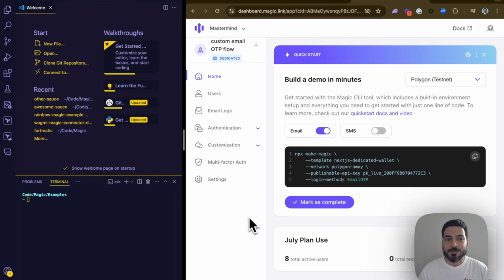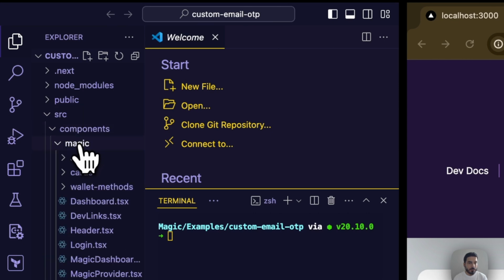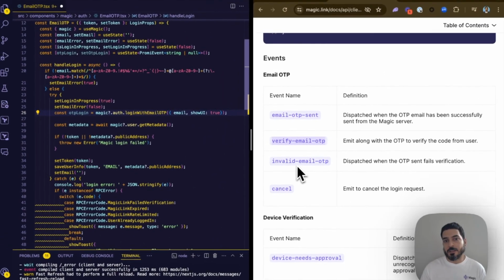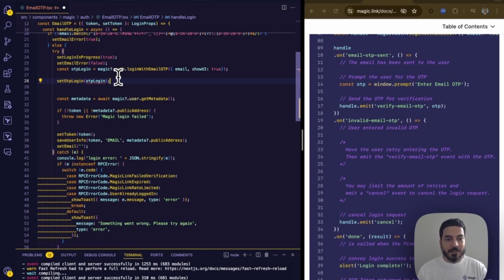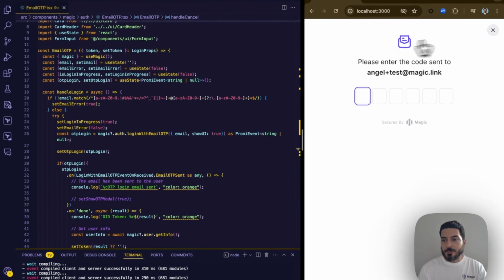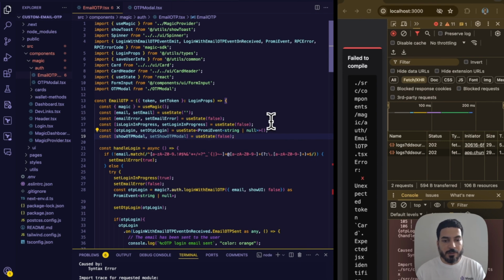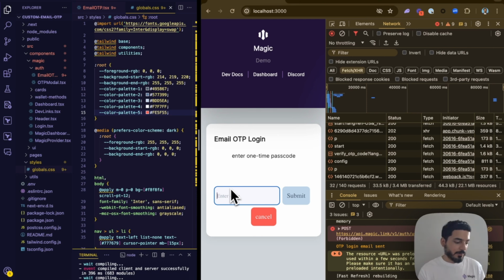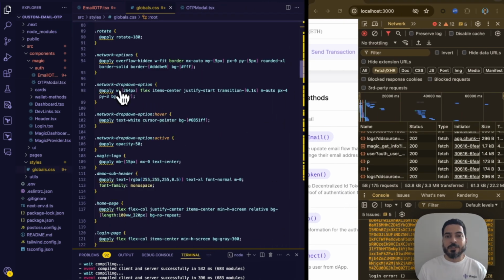How to Implement Custom Email OTP Logins